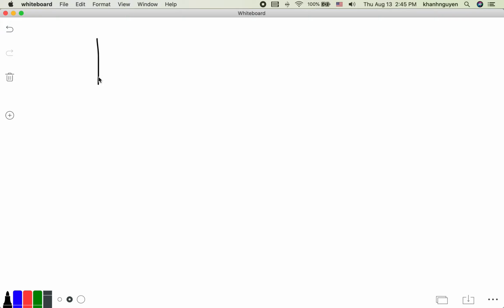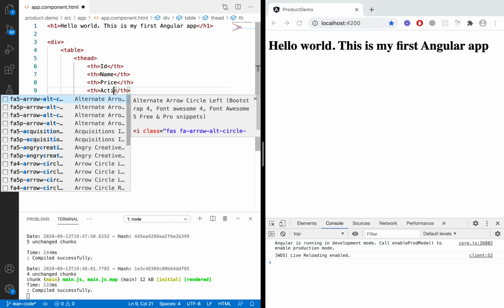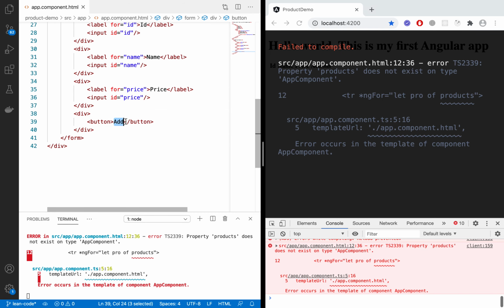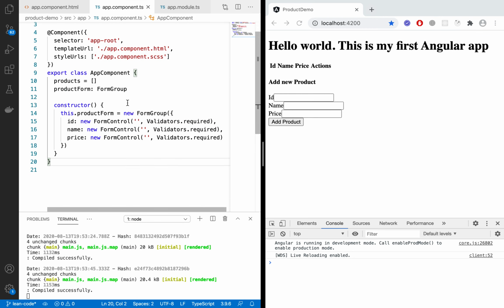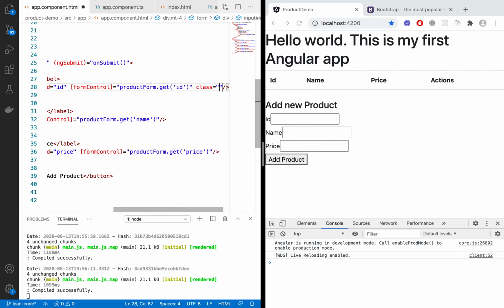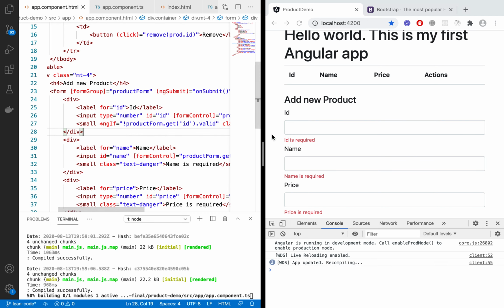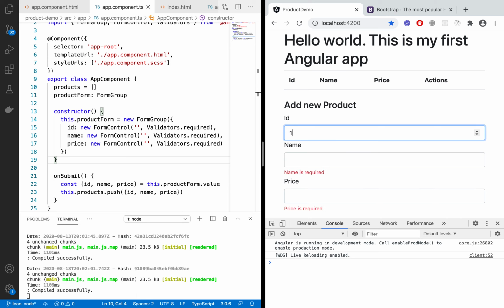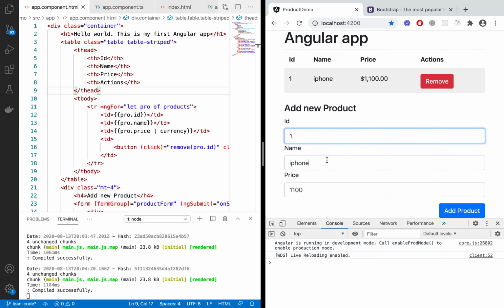Build your first Single Page Application with Angular and Bootstrap